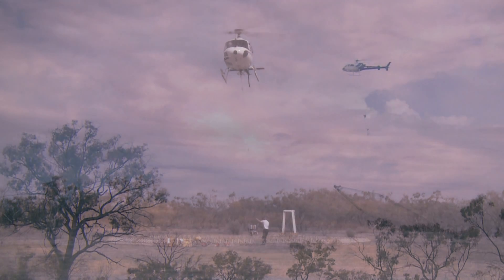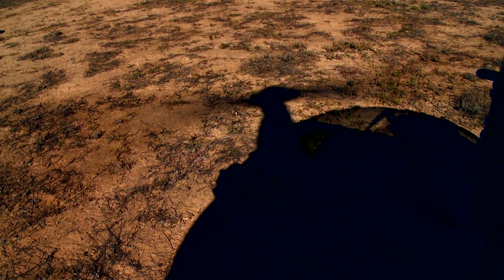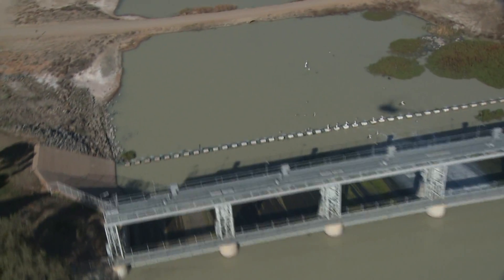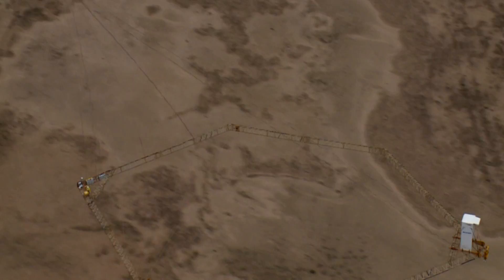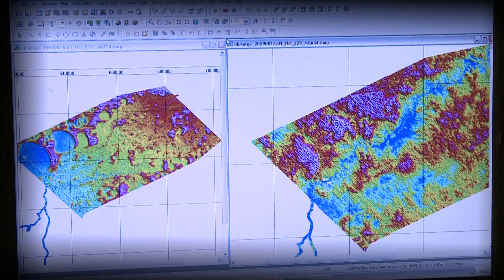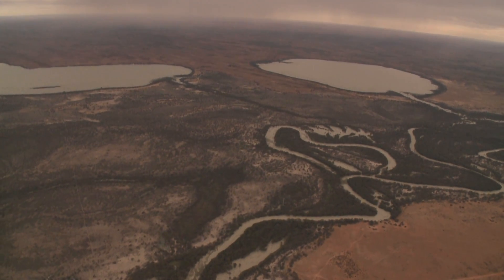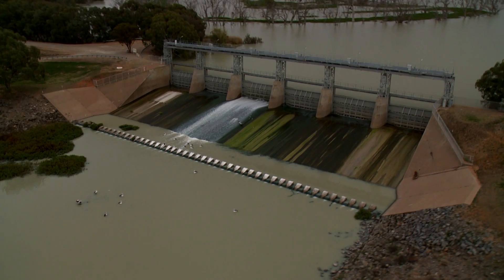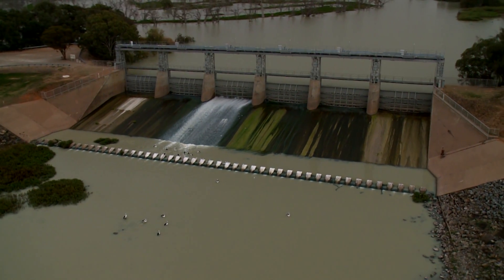Broken Hill managed aquifer recharge project (BHMAR) - NSW, Australia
environment.gov.au/water

This video shows some of the aerial survey work being done as a part of the Broken Hill managed aquifer recharge project (BHMAR) located in western NSW, Australia. The project aims to identify groundwater resources and aquifer storage options in an effort to secure the town's future water supply.

The Australian Government has made a commitment to invest up to $400 million to reduce evaporation and improve water efficiency at nearby Menindee Lakes; secure Broken Hill's water supply; protect the local environment and heritage; and return up to 200 gigalitres (GL) per year to the environment.

environment.gov.au/water/policy-programs/srwui/menindee-lakes